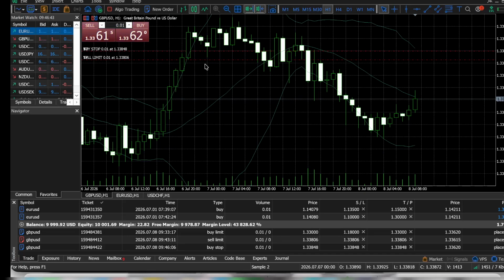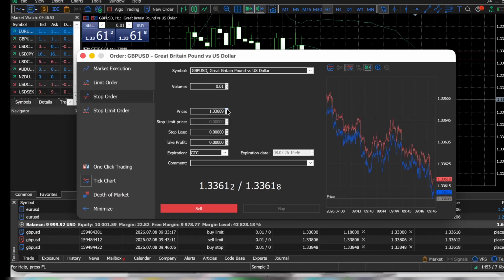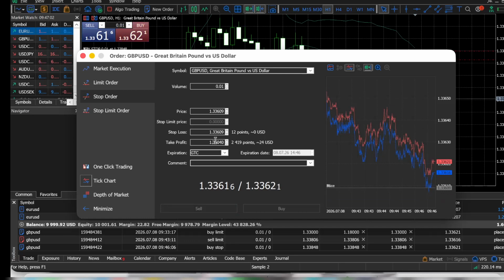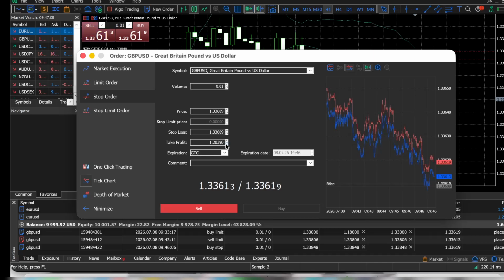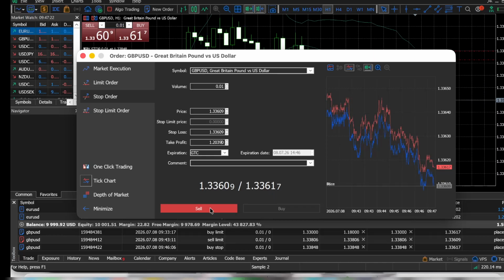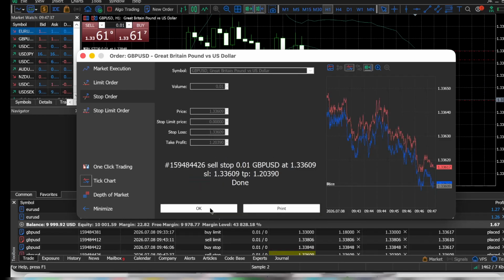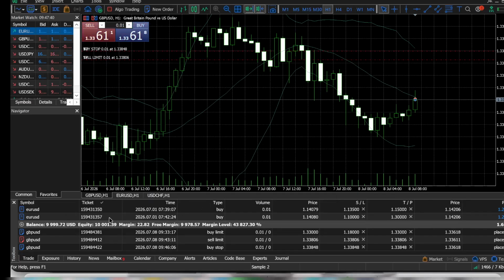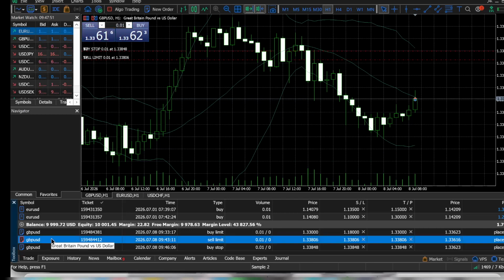How to Place a Sell Stop Order on MetaTrader 5 | 2026 Guuide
In today’s video, I show you how to place a Sell Stop order on MetaTrader 5 so you can automatically enter a sell trade when the market falls below your chosen price. MetaTrader 5, MT5, sell stop order MT5, place sell stop MetaTrader 5, pending orders, order types, breakout trading, MetaTrader 5 tutorial, forex trading, trading platform, MT5 guide, trading tips, forex tutorial.